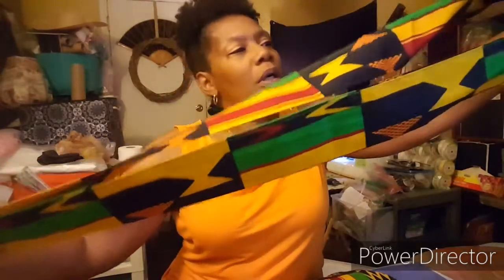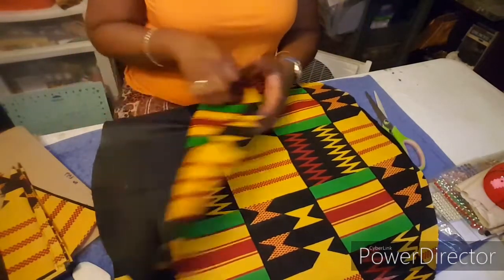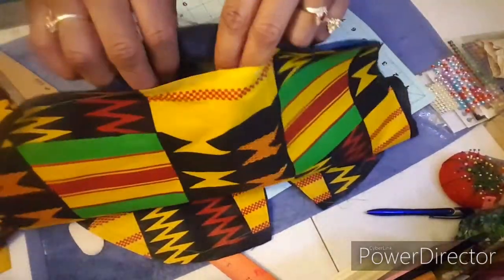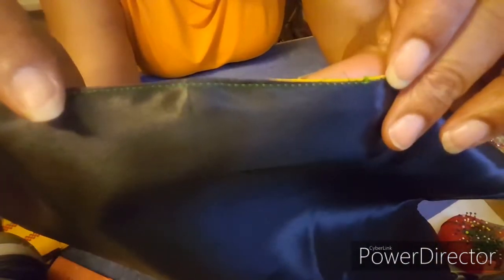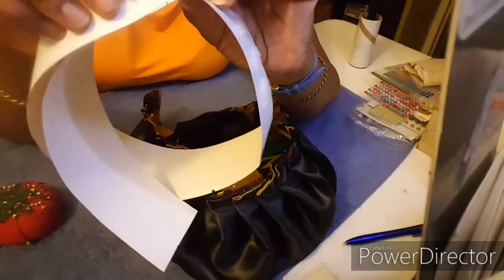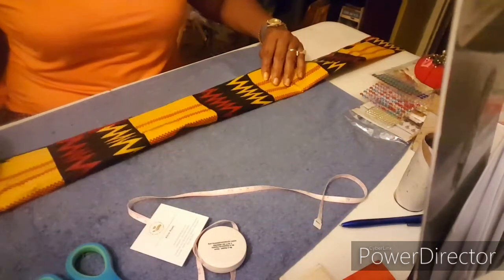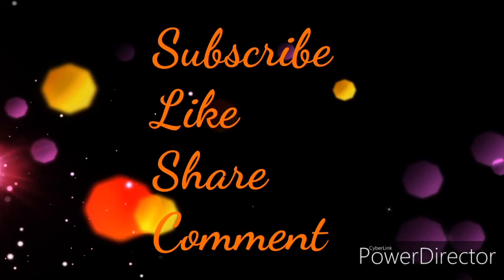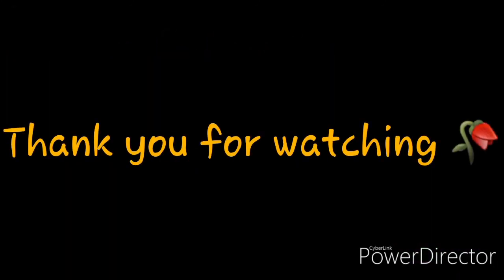DIY surgical nursing bonnet and tutorial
Hey guys in this video today I am coming to you with a DIY Surgical nursing bonnet and how I put my spin on how they're made .

Email and other platforms:
Instagram.com/heartinhandnj
Facebook.com/heartinhandnj